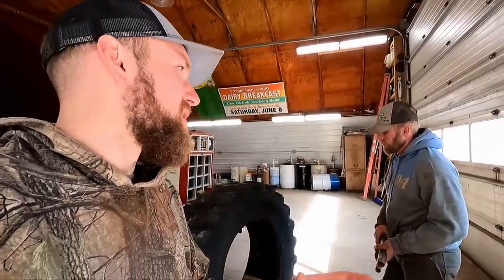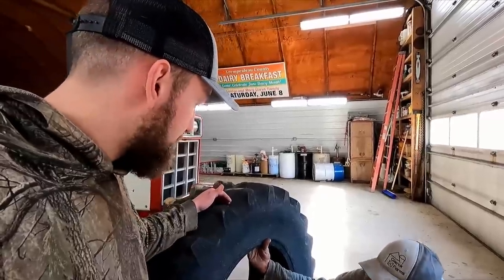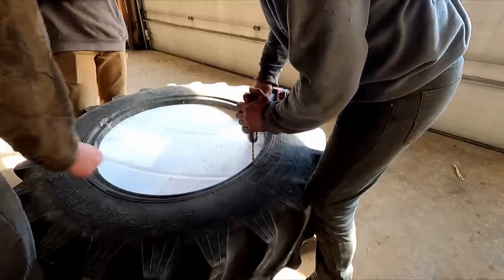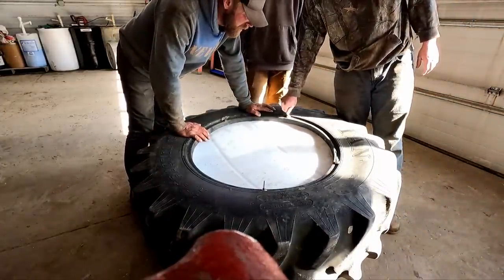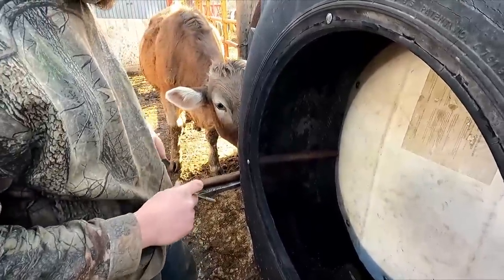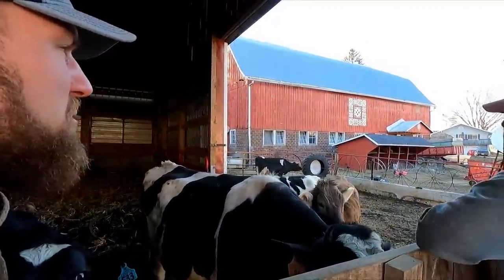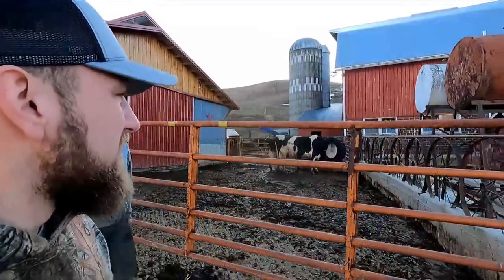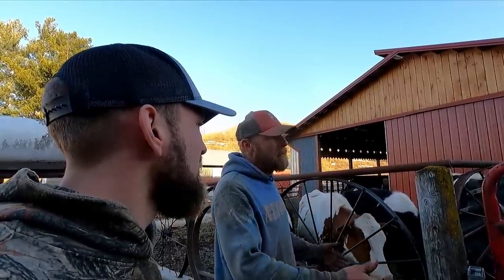How To Raise Healthy Happy Cows l Farm Improvements On A Small Dairy Farm!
Today we are keeping our herd happy and healthy! We will be making a salt/mineral feeder for our breeding age heifers. Let us know what type of mineral feeders you have, also tell us what type of mineral you use! Lastly let us know of anyone selling breeding bulls in our area. Thank you very much!

Gierok Farms
54702